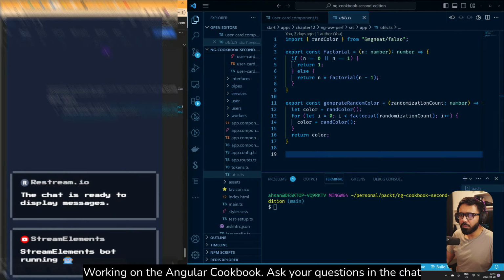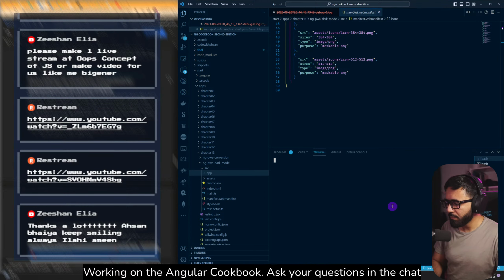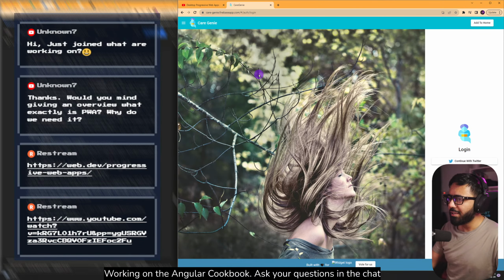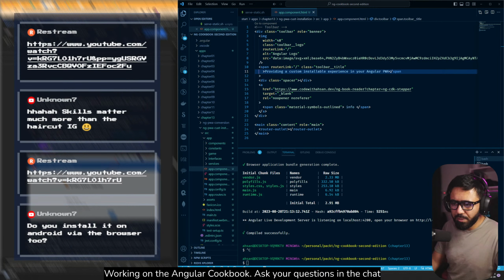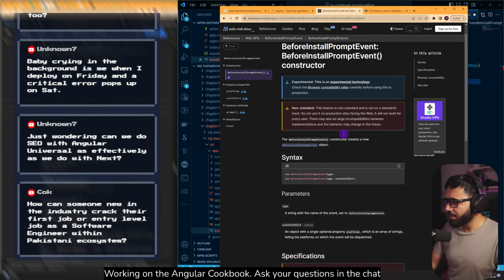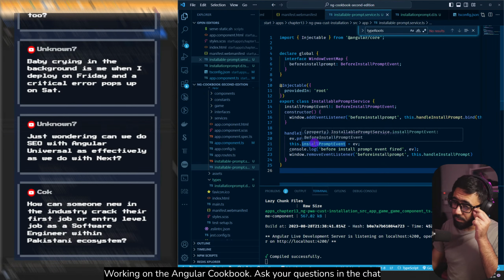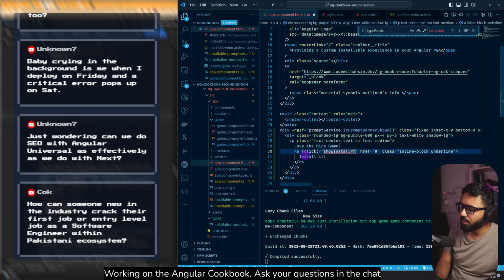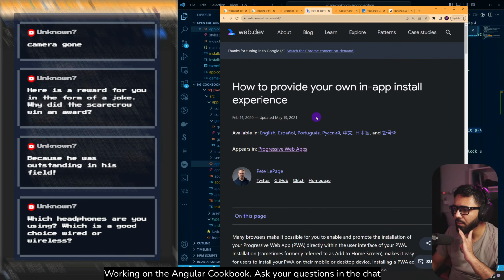Angular Cookbook 2nd Edition | Building Progressive Web Apps & Chatting